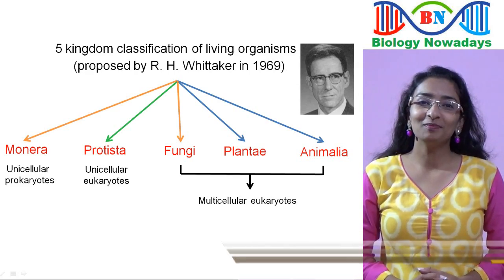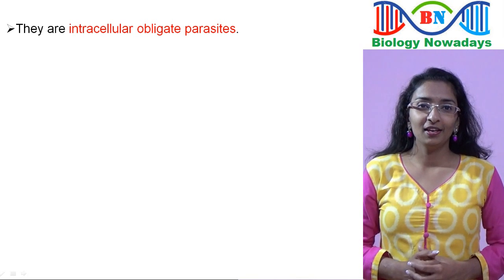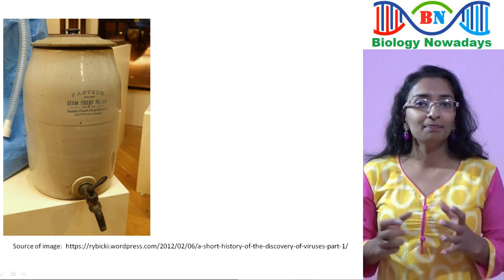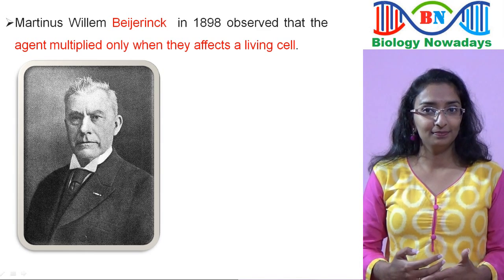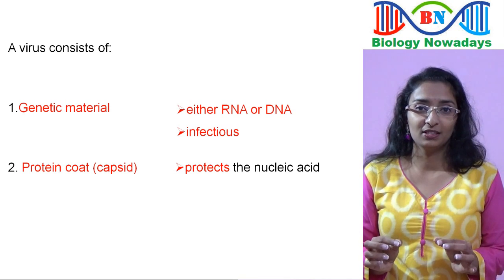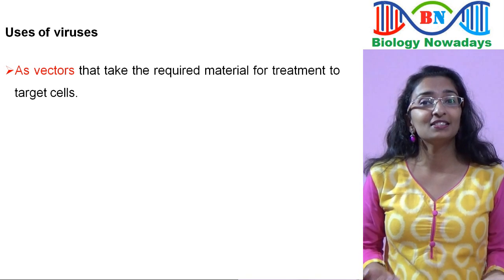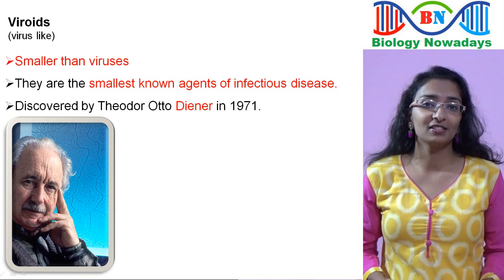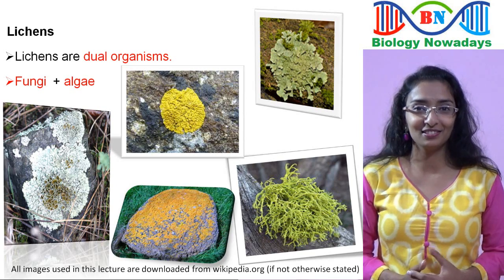Viruses, viroids and lichens | Biological classification lecture 6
Viruses, viroids and lichens | Biological classification lecture 6 | NCERT class 11 Biology | NEET

In this video Dr. Shanty Paul explains what viruses, viroids and lichens are and also the reasons why they were not included in Whittaker's five kingdom classification system, using simple animations. This video is primarily designed for class 11 NCERT biology students but it will be useful for all those who are interested in learning biology. Also this video will be very helpful for students preparing for NEET/ AIIMS/ JIPMER/ KCET exams.

Main topics covered in this lecture:
0:53 - Characteristics of viruses and diseases caused by viruses
3:33 - Discovery of viruses
6:49 - Structure of a virus
8:10 - Structure of Tobacco Mosaic virus
8:38 - What are bacteriophages?
11:47 - What are viroids?
13:10 - What are lichens?

Check out the NEET special topics playlist which will help you score more in NEET exam